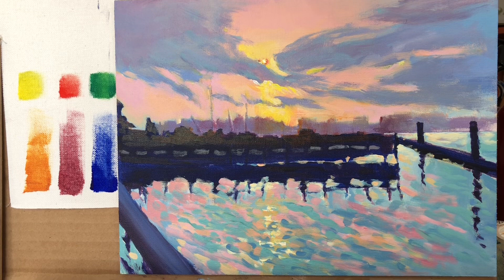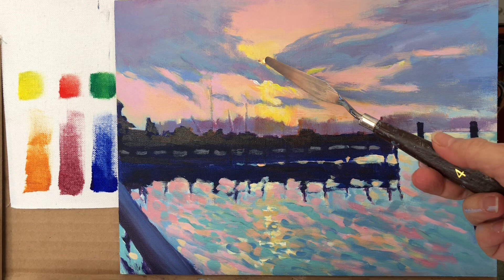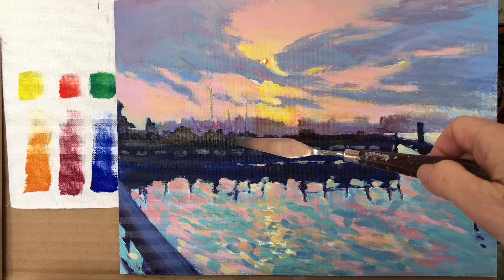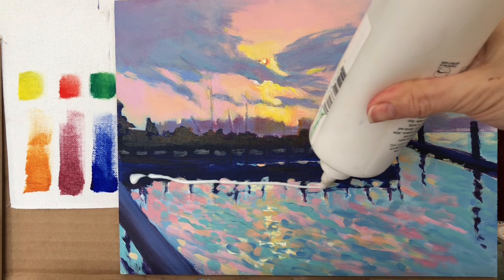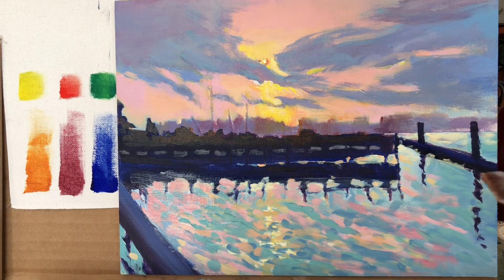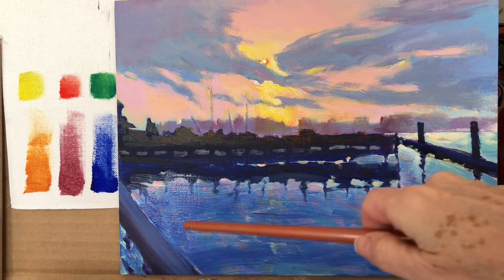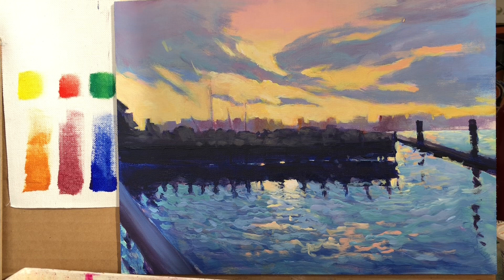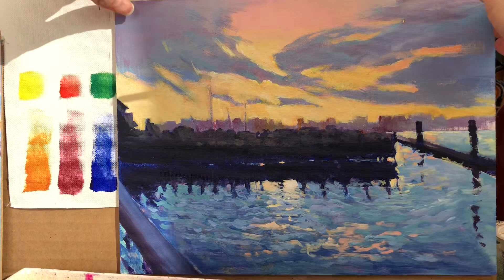GLAZING a Sunrise painting demo tutorial PART 3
GLAZING Acrylic painting demo and tutorial.  I invite you to watch, relax, and enjoy and perhaps paint with me as I show you how I glazed this image of a beautiful Sunrise by the Pier to improve the colors and shapes especially on the skyline and the water.
I will walk you though the steps as I paint so you can make your own painting along with me, or after you watched the video,  Pause as needed and enjoy!
For this painting I used:
GOLDEN Heavy Body Acrylics: Ultramarine Blue, Alizarin Crimson, Indian Yellow, Viridian Green, Cadmium Yellow light, Cadmium Rod light, and Titanium white.
GOLDEN Acrylic Glazing Liquid (Satin)
Royal and Langnickel angle brush #9 and #6
Royal and Langnickel flat #20
PINTURA board with canvas texture 9x 12 in
Masterson wet palette
You will also need:
Old towel, newspapers,  or table cloth to protect your painting table.
Paper towels or old rags for cleaning the brushes, water in 2 or 3 separate containers.
Wear clothes that you would not mind if paint gets to them: acrylics stain permanently.